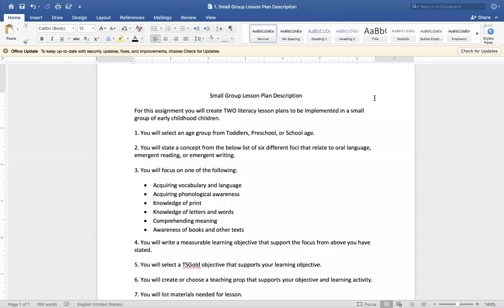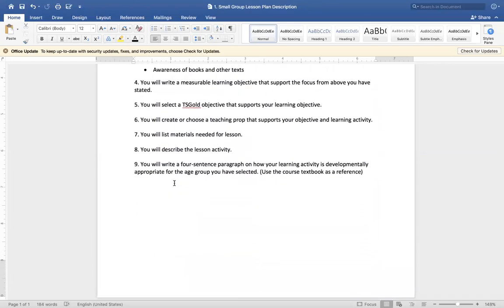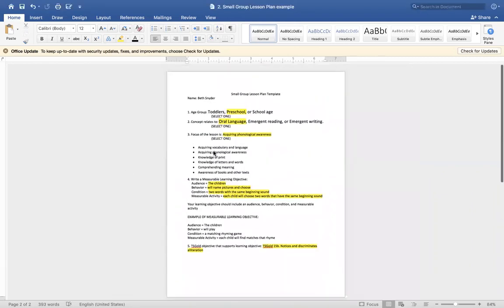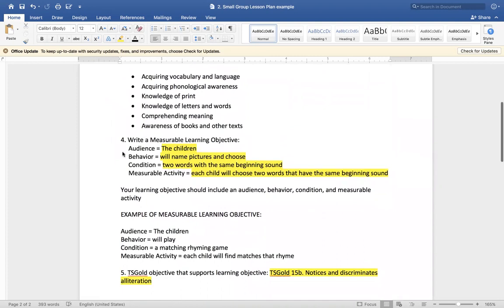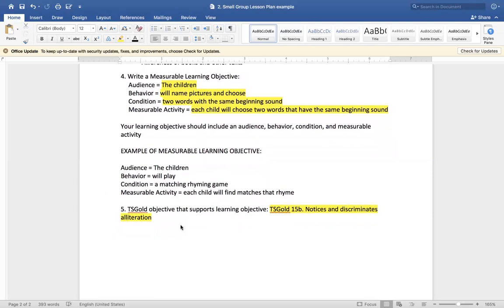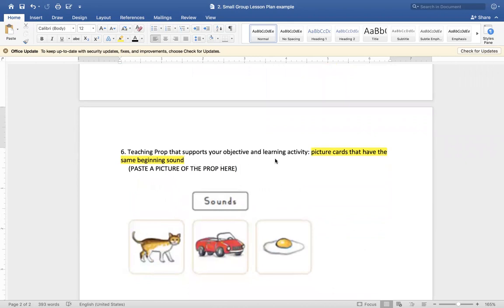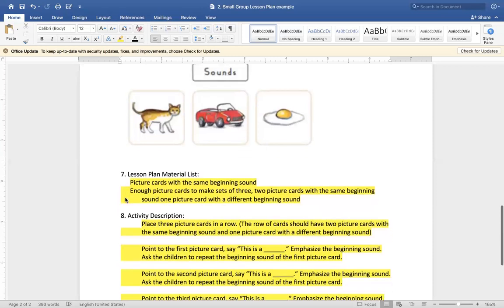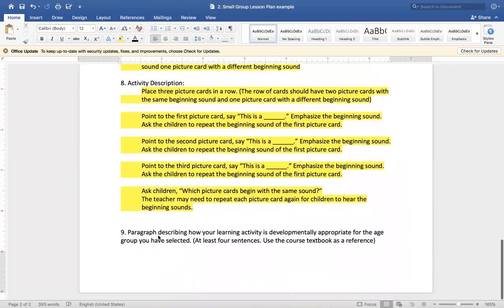Small Group Literacy Lessons and Props